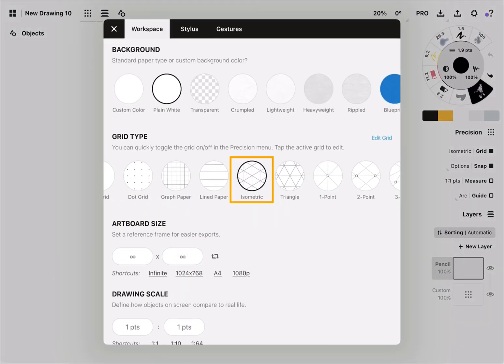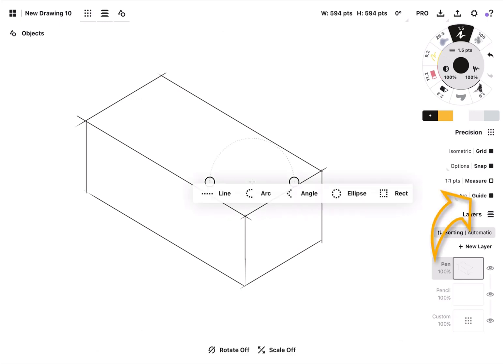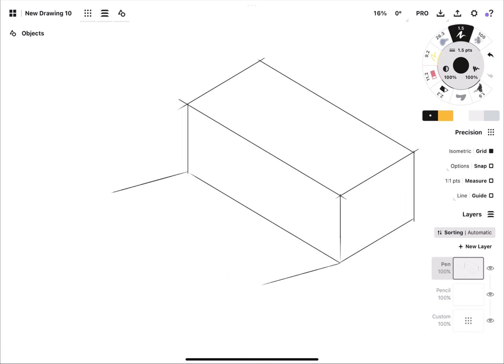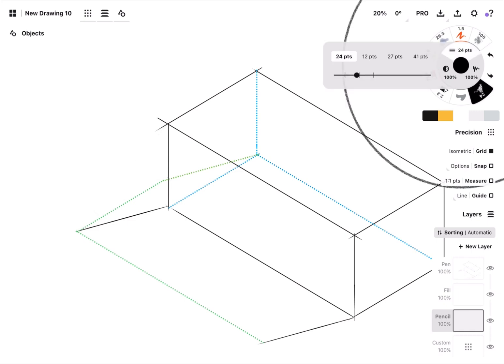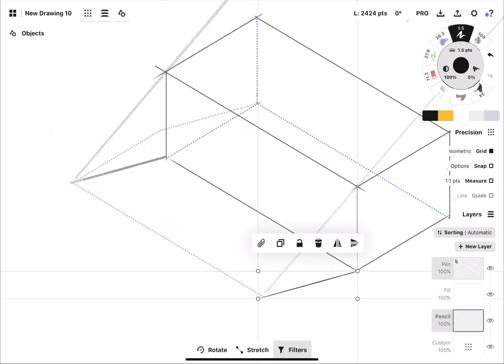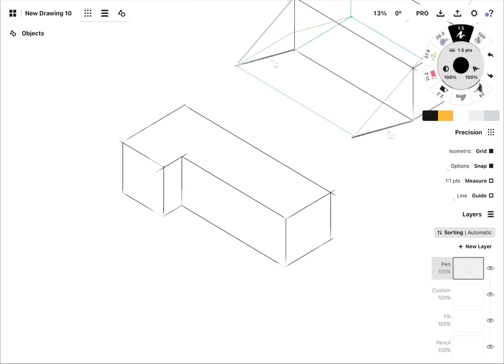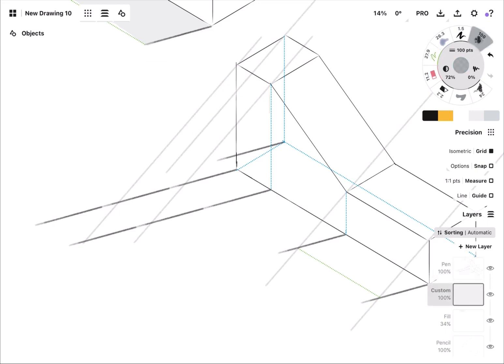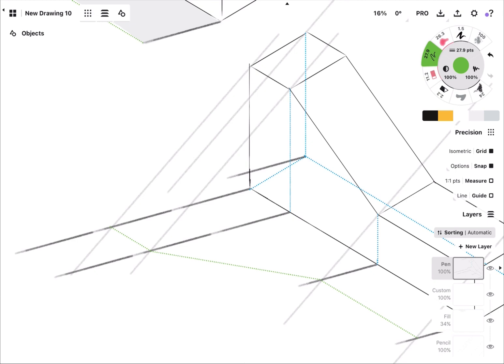How to draw shadow in a sketch ✍️ in Concepts app (beginner)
Step by step tutorial for how to cast shadows on buildings in Concepts app in iPad Pro